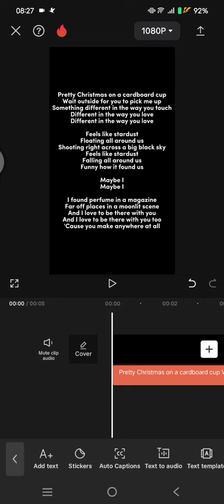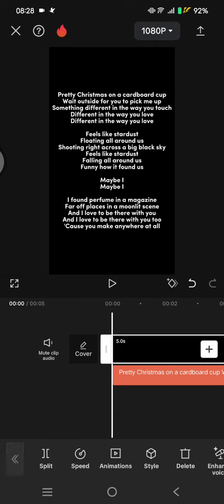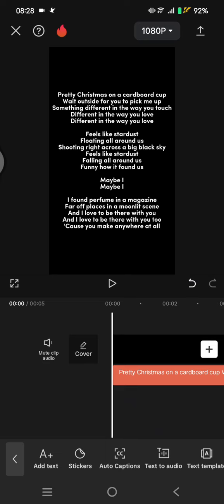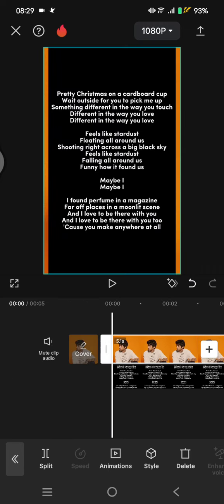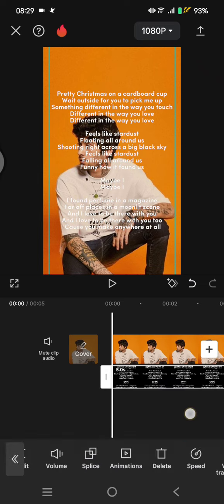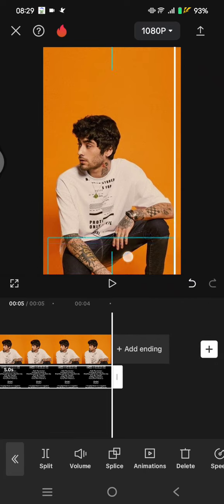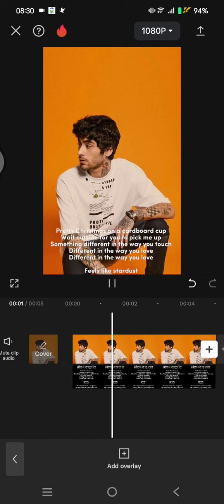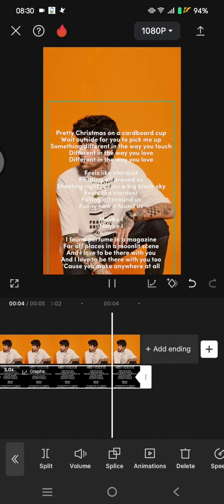[NEW UPDATE] How to Easily Make Scrolling Text Effect in CapCut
This is how you can easily create scrolling text on CapCut